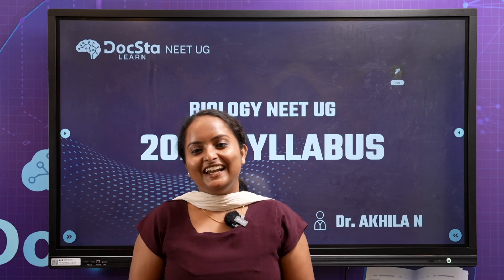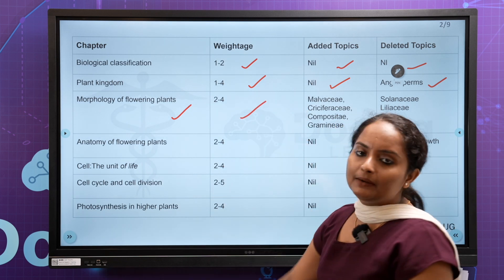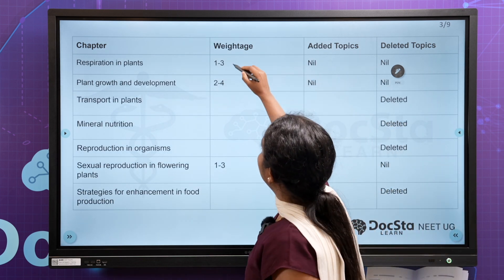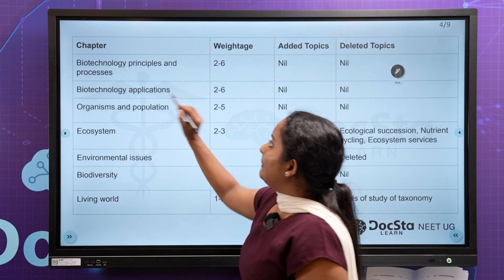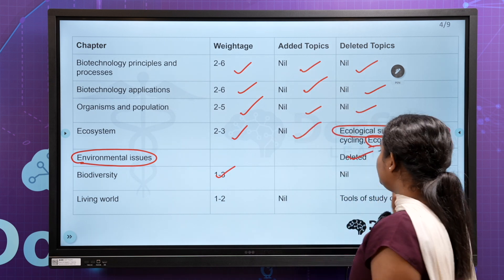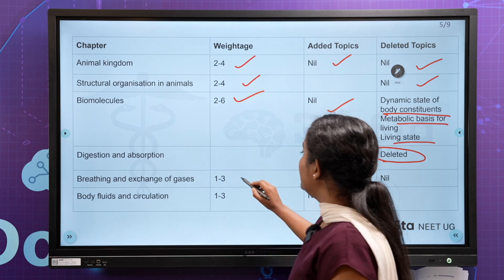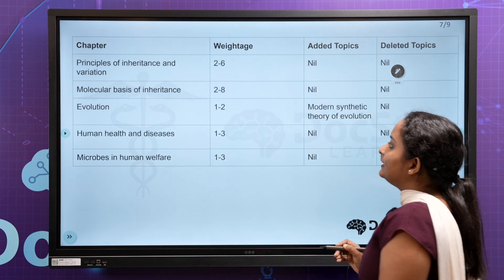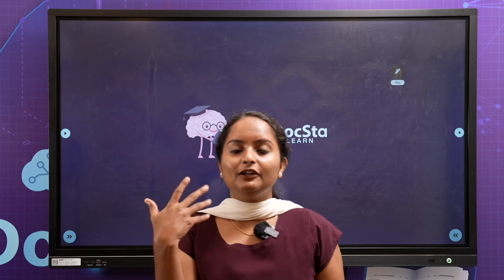NEET EXAM-ന് ബിയോളജിയിൽ എന്തൊക്കെ പഠിക്കണം? | NEET UG 2024 | Biology | DocSta Learn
Join our WhatsApp Channel for free tips for NEET UG Exam